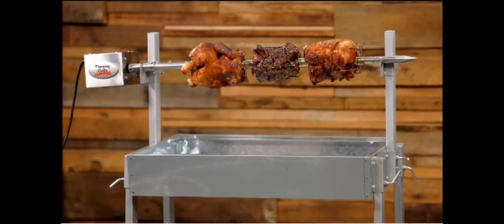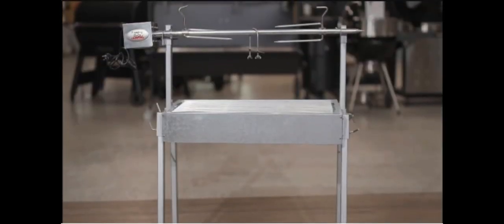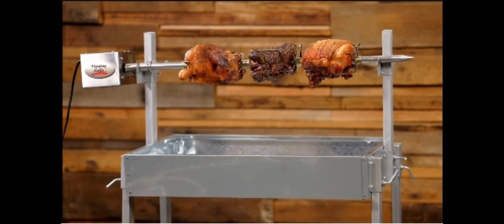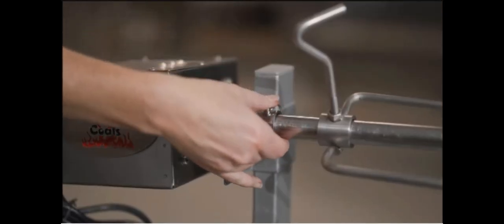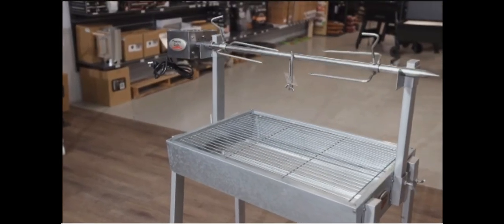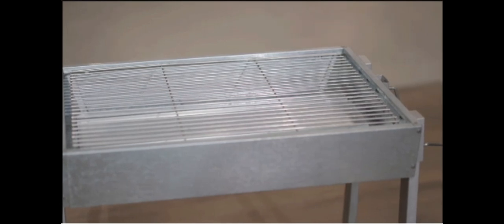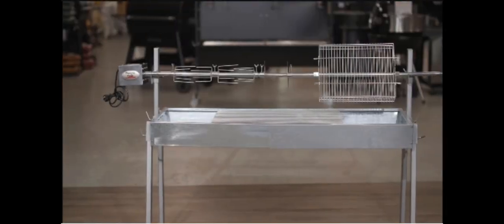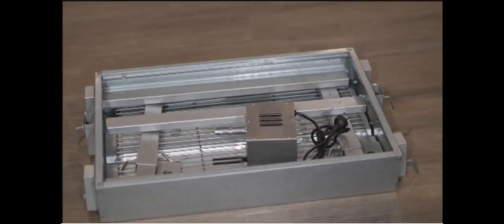Extendable spit roaster | flaming coals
The Extendable spit roaster is Australis most affordable spit roaster capable of cooking whole animals. It uses a simple design, assembled in 5 minutes, and Australian designed top of the range motors that come with a 2 year warranty